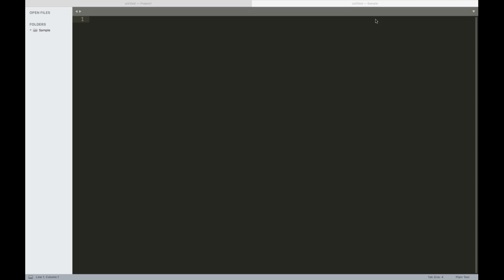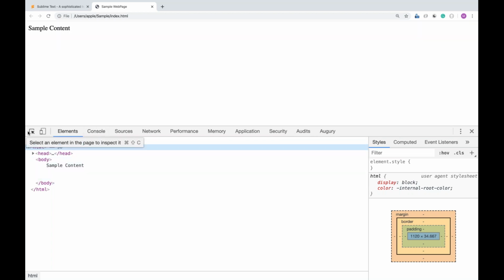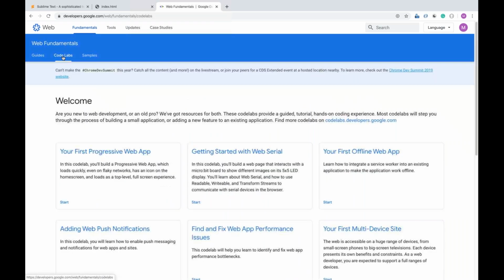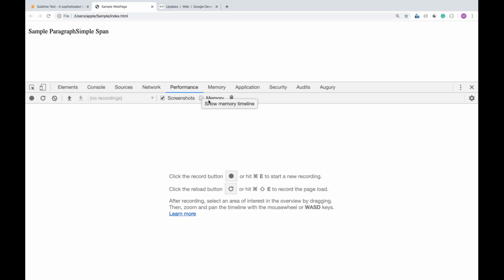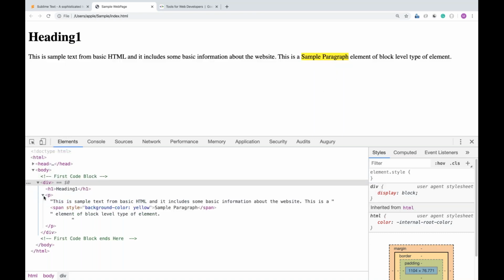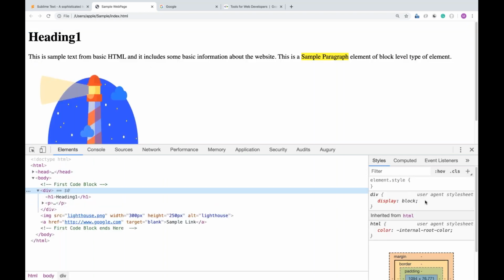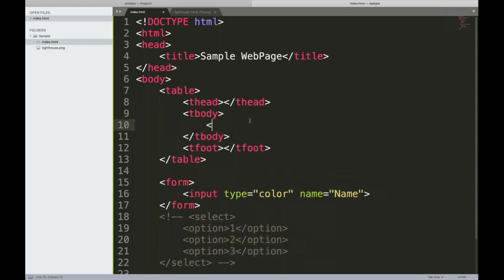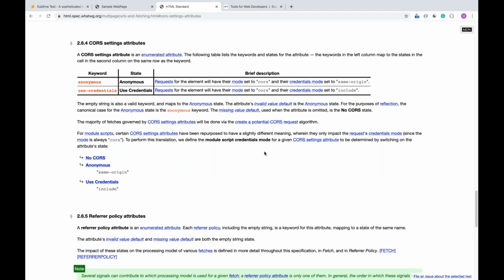11th Nov Angular&React 1st session